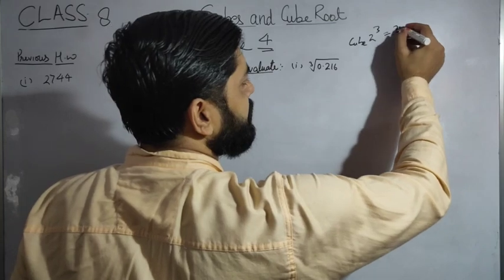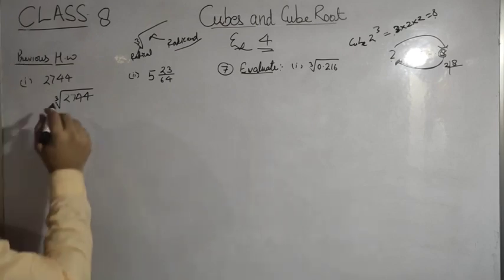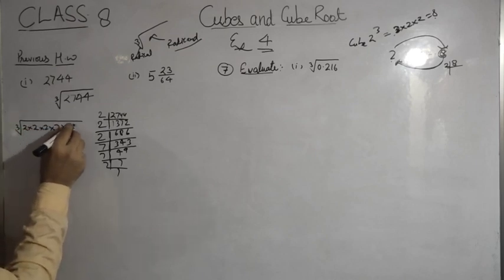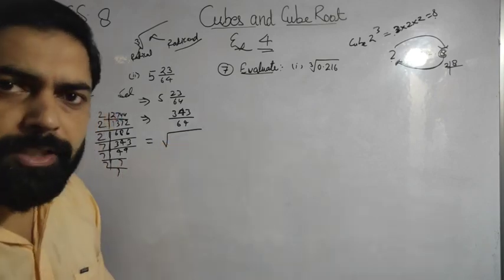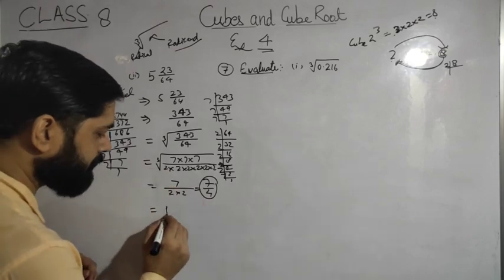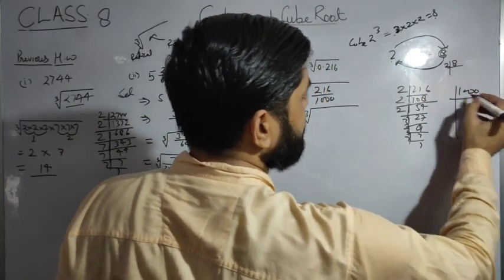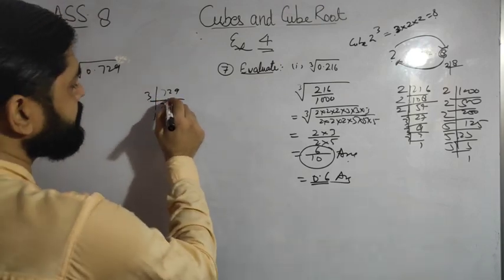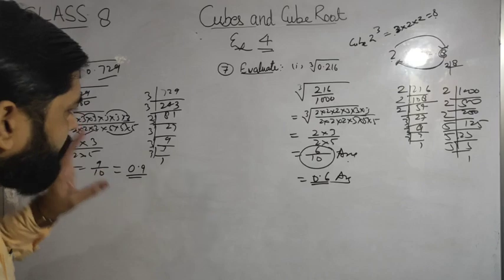Class 8 Mathematics chapter 4 Cubes and Cube Root (ex 4).How to Find cube root of decimal numbers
Solutions of Exercise 4
Cubes and Cube Root